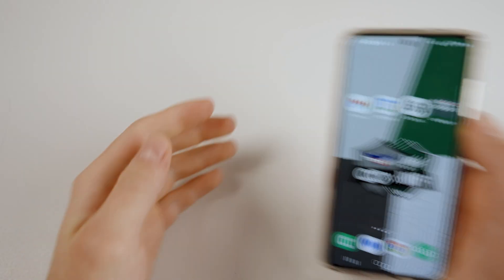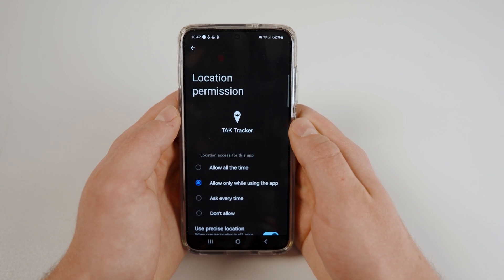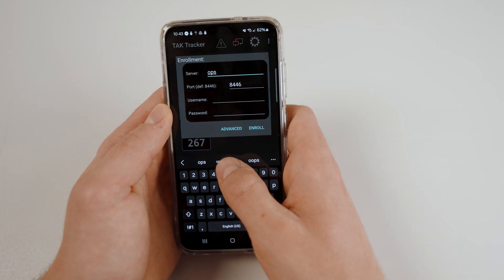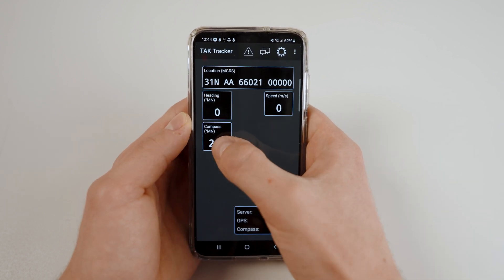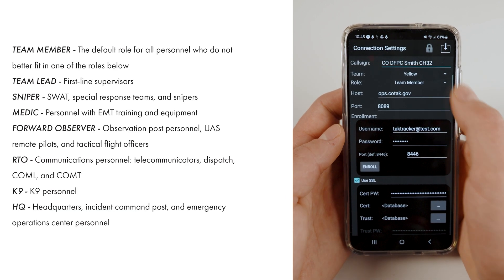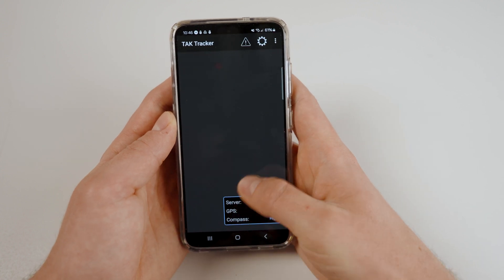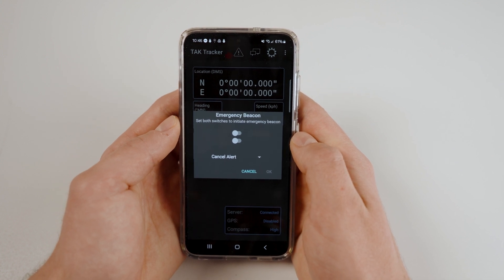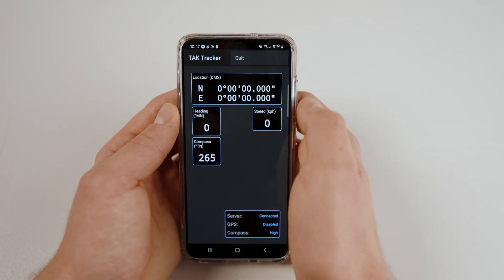COTAK TAK Tracker Tutorial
In this tutorial we cover how to setup Android TAK Tracker with the COTAK server.